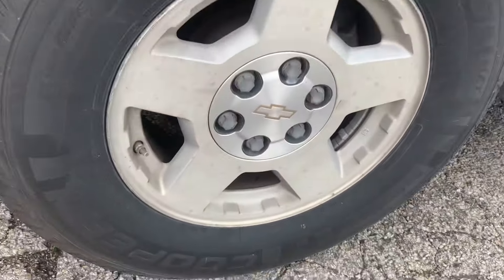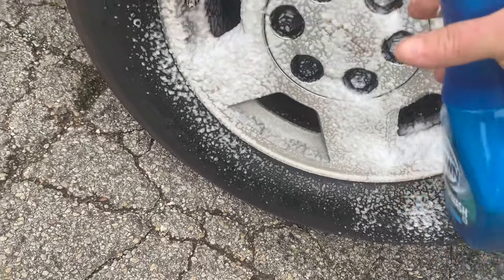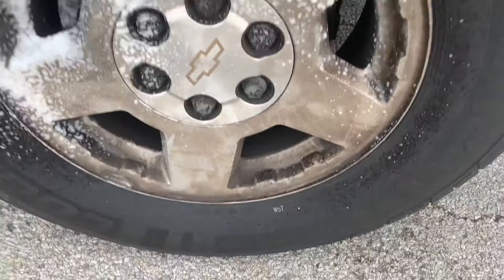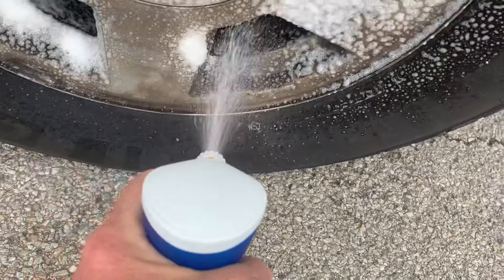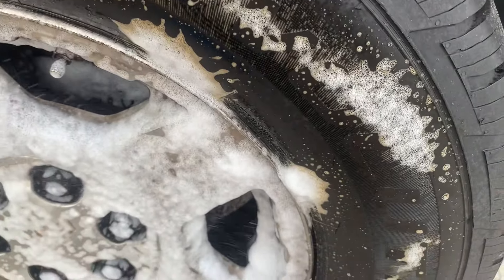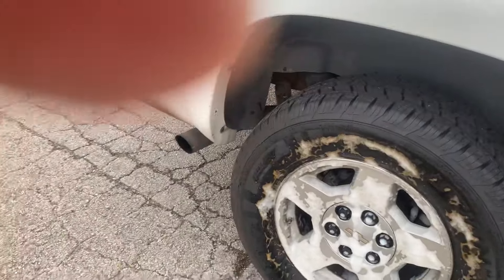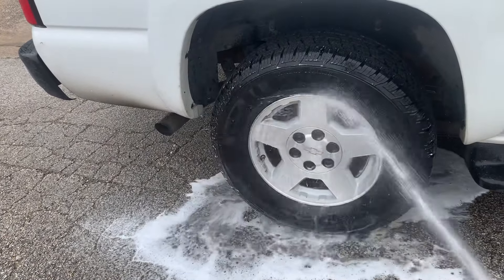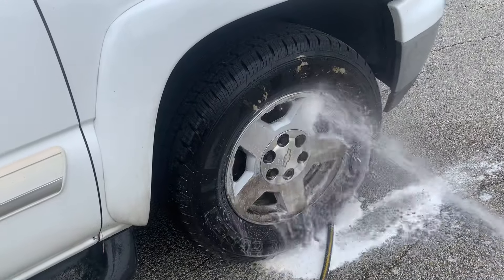Dawn Dishsoap power wash test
Just testing this soap out everybody talking about